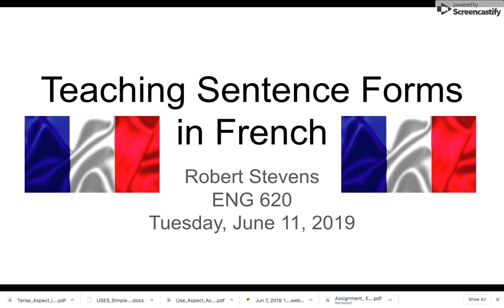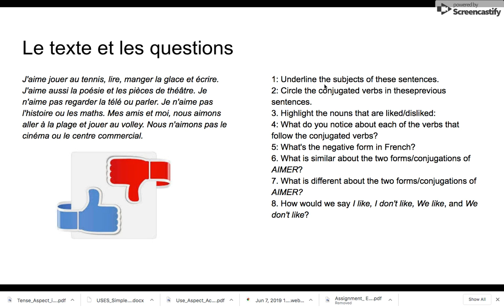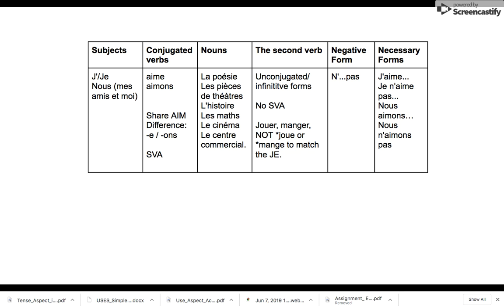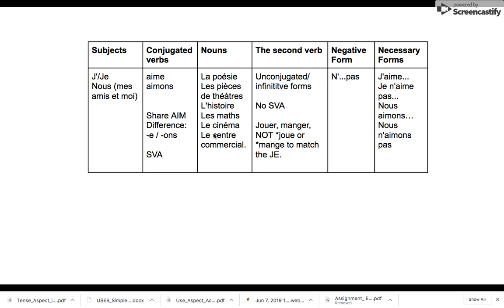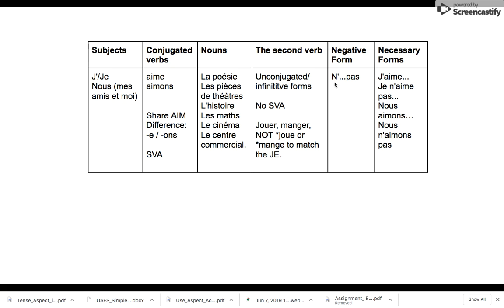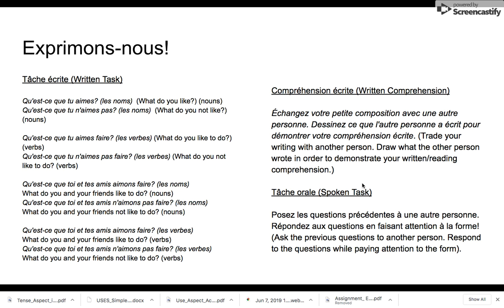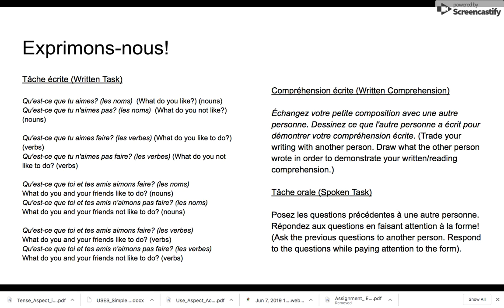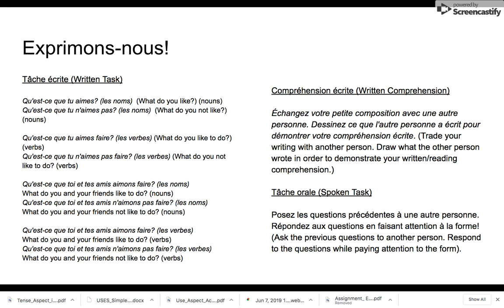Teaching Sentence Forms via a Language Detective Activity